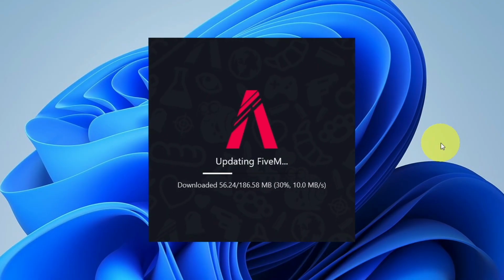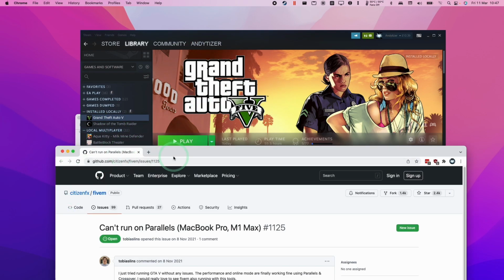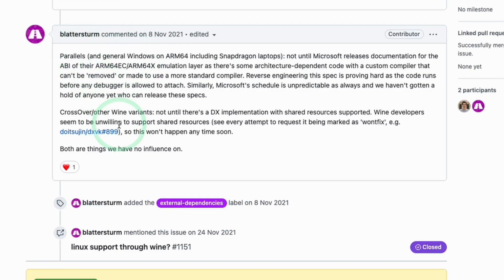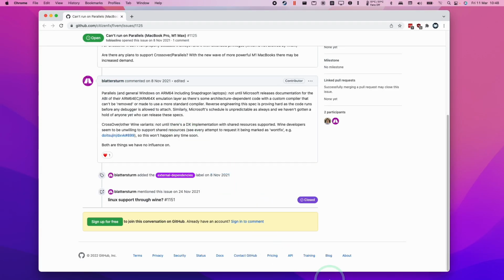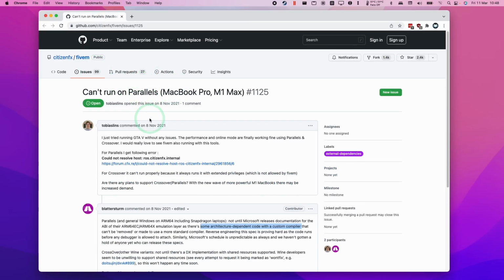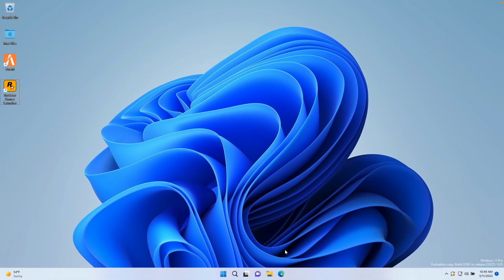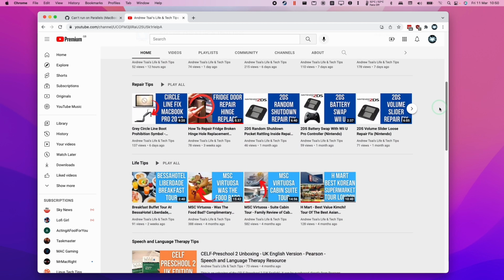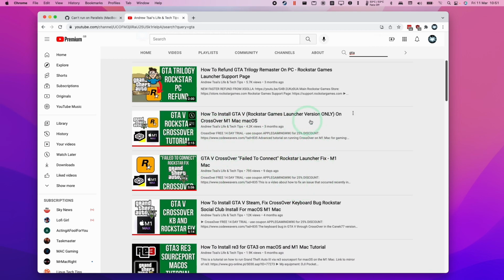GTA V Mods On M1 Mac Like FiveM: Why It Won't Work - Parallels & CrossOver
This is a video about why FiveM - the GTA V Roleplaying alternative multiplayer - won't work on the M1 Mac whether it's using CrossOver or Parallels.

► My Recording Setup:
►► My equipment: